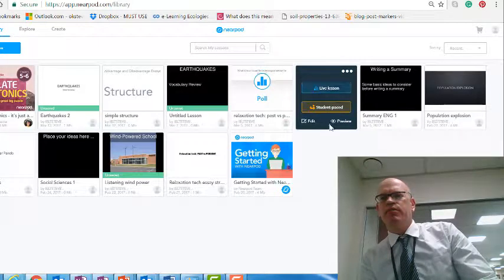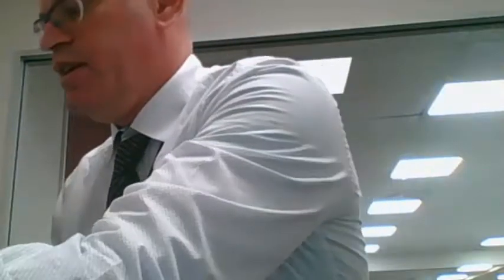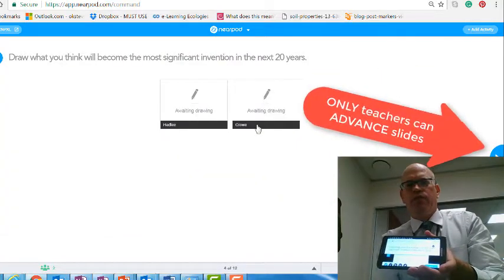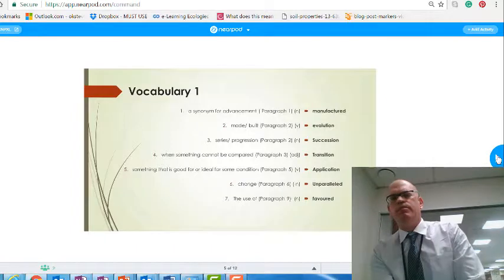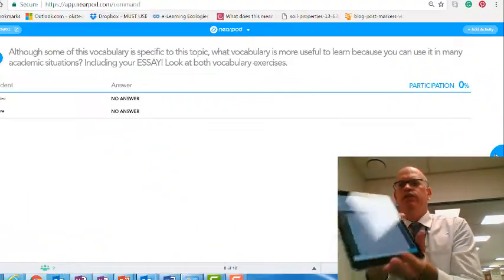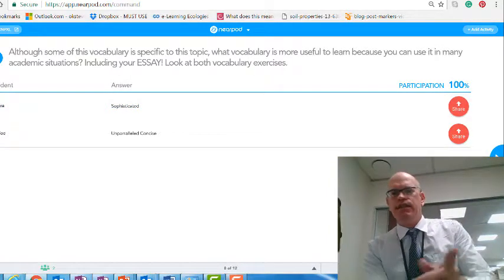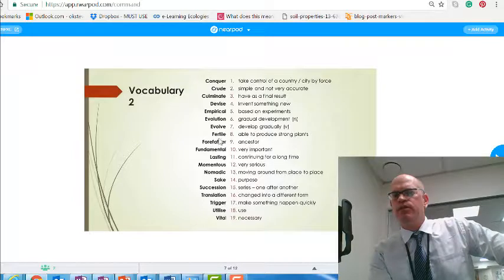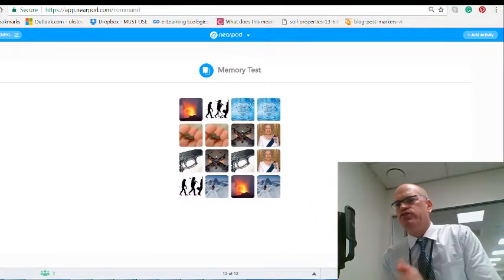How to use Nearpod in the classroom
A basic overview of how 'Nearpod' brings interactivity into your classroom.  Still my favourite teaching tech.